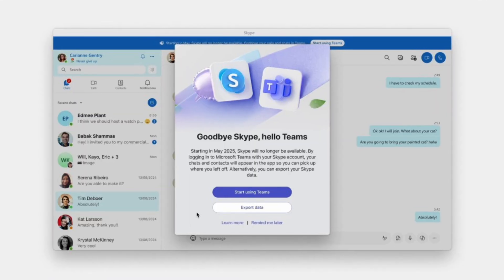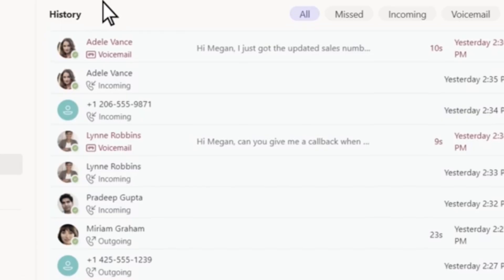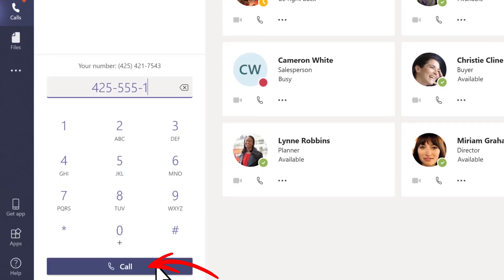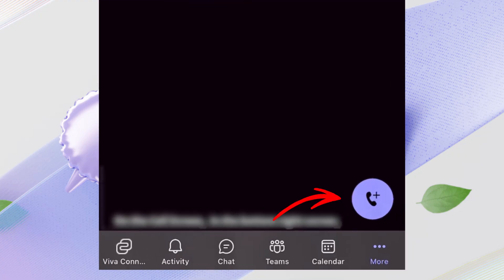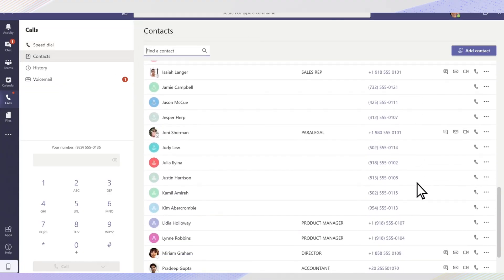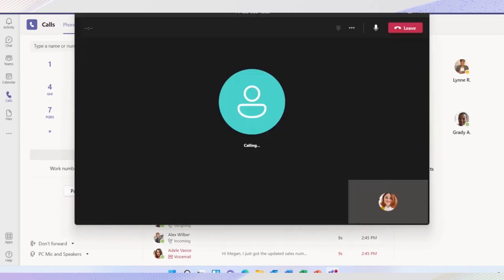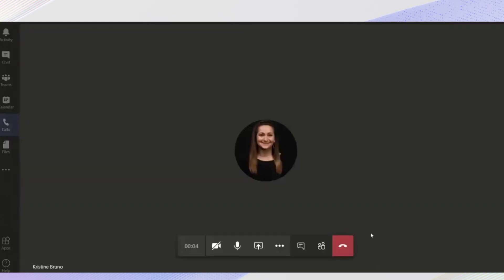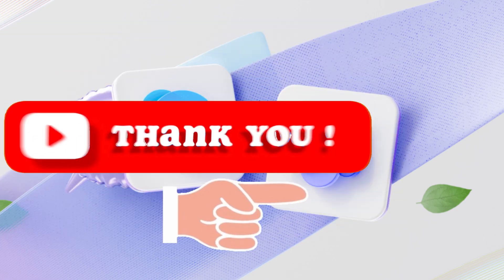How to Make Calls on Microsoft Teams (Fix Missing Dial Pad on Desktop Web & Mobile)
This video tutorial explains in detail how to make calls on microsoft teams across various platforms.

Whether you are using the desktop application, the web version, or the mobile app, this guide walks you through the necessary steps to connect with your contacts. You'll learn how to initiate both audio and video calls seamlessly. Additionally, the tutorial covers how to access your call history and contacts list for quick and easy communication.

For those needing to dial regular phone numbers, this video clearly demonstrates how to utilize the dial pad feature within the Teams interface. You'll see exactly where to locate this option on both the desktop and mobile versions, enabling you to reach individuals outside of your organization. The process of entering phone numbers, including international codes, is clearly illustrated, ensuring you can confidently make these external connections.

Furthermore, the tutorial addresses a common issue: the missing dial pad. It provides valuable insights into why this might occur, explaining the necessary licenses and settings required for this functionality. Understanding the roles of Microsoft Teams Phone System licenses and Calling Plans is crucial, and this video clarifies these requirements. It also highlights the importance of voice enablement by your IT administrator. If you've ever wondered why you can't see the dial pad, this section provides the answers and guides you on how to seek assistance from your organization's IT support.

Beyond external calls, this video also covers how to make a call on microsoft teams to other Teams users directly. Even without the dial pad enabled, you can easily connect with colleagues through the chat interface. The video shows you how to find your contacts, open a chat window, and initiate audio or video calls with a simple click. This ensures that you can always communicate effectively with your team members, regardless of your organization's specific calling setup.